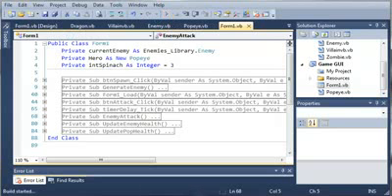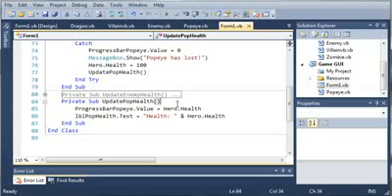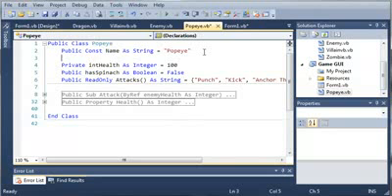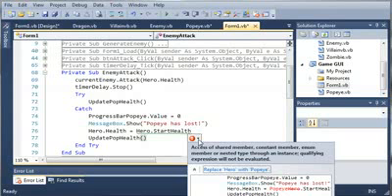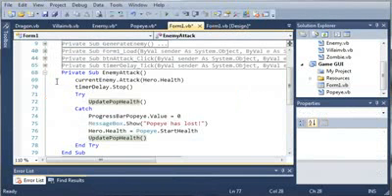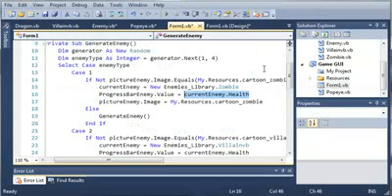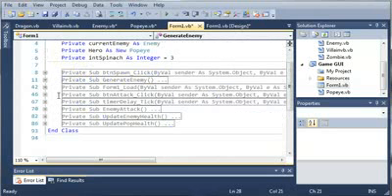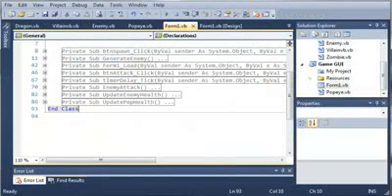Visual Basic 155 Game Part 11 Fixing The Health Logic Error